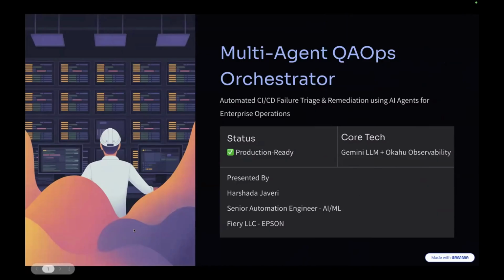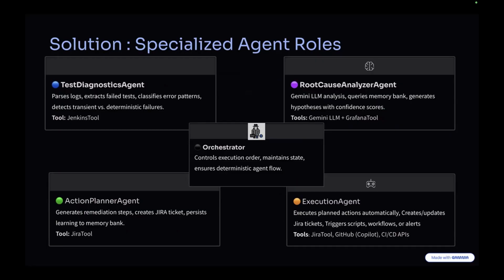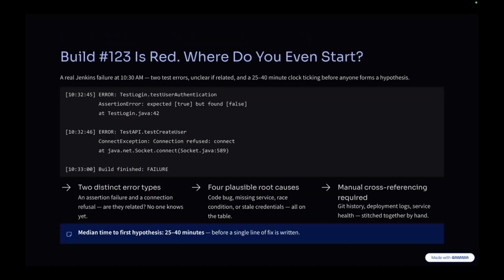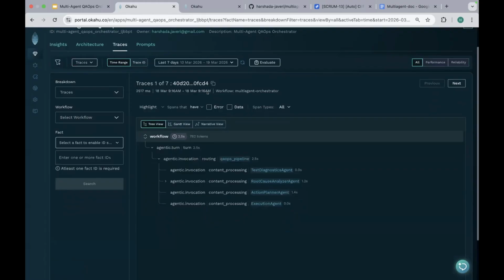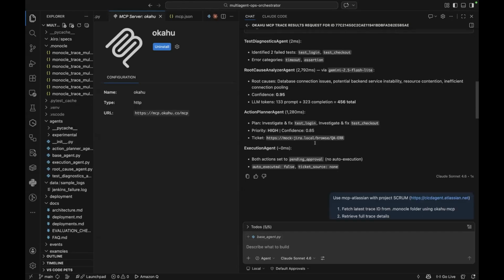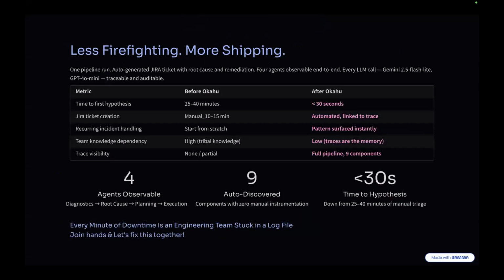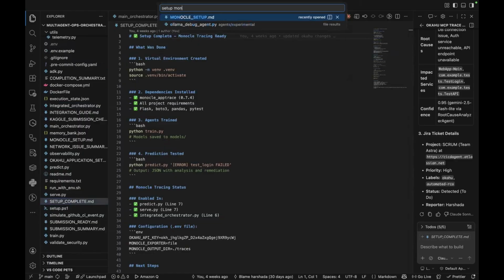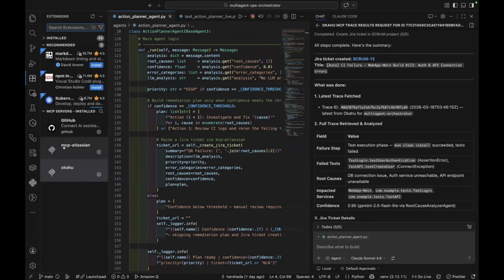QAOps Demo with Okahu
A demo on QAOps Agent that works with CI/CD pipeline to provide Remediation and how Okahu can help to troubleshoot this agent with observability.